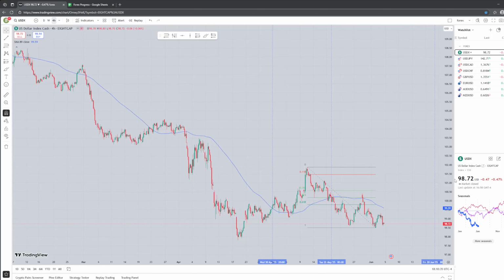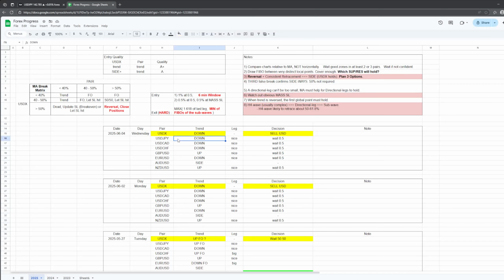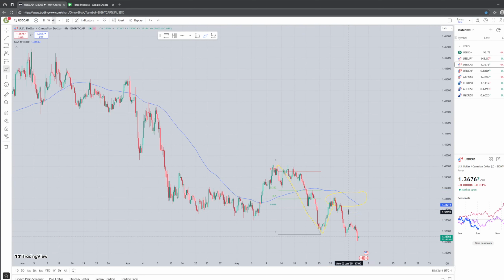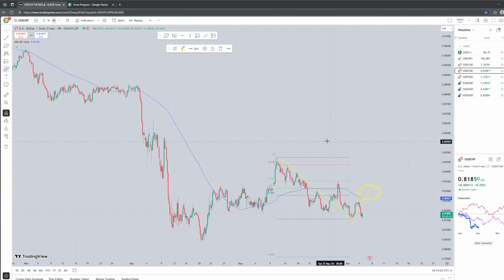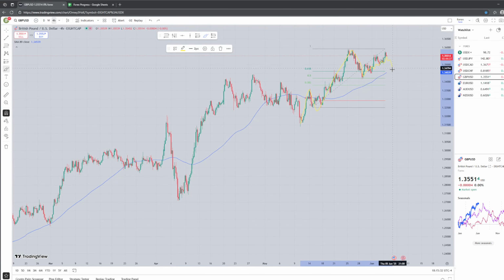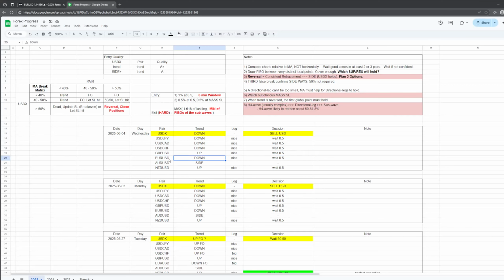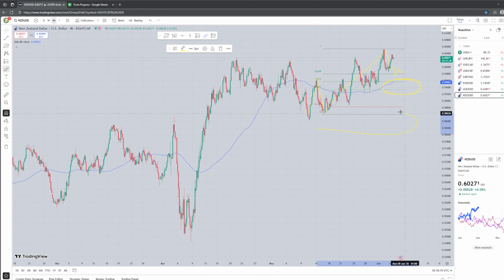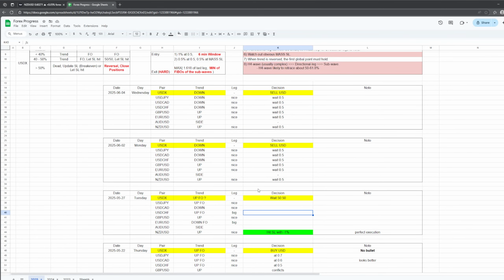Forex Swing Technical Analysis, 2025-06-04, Wednesday.